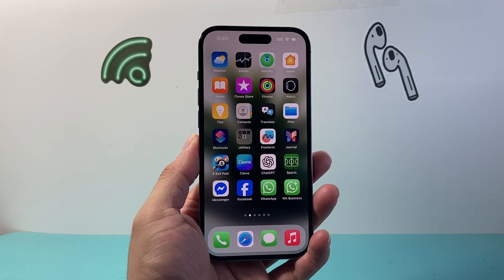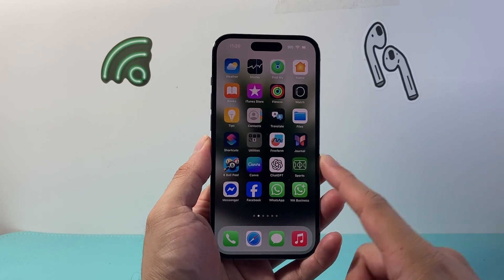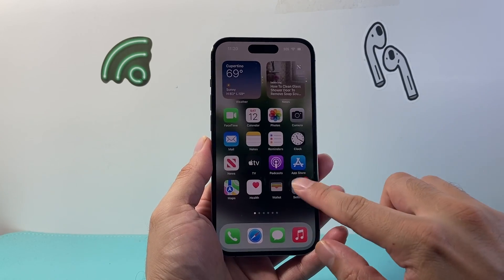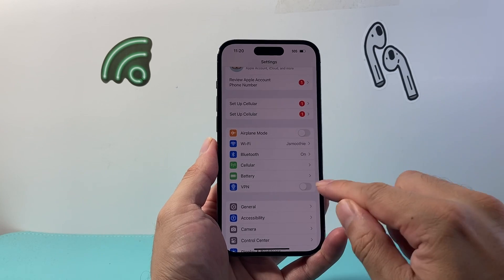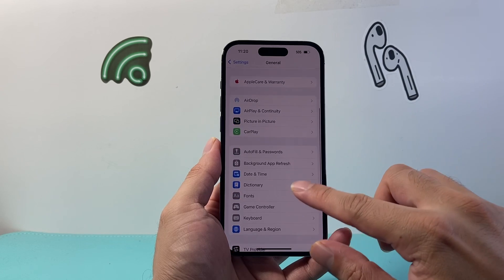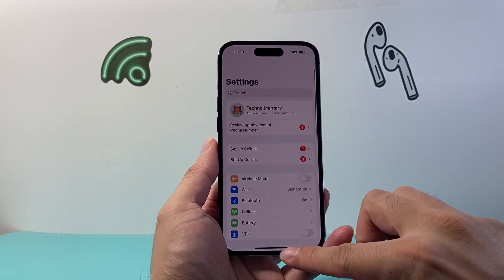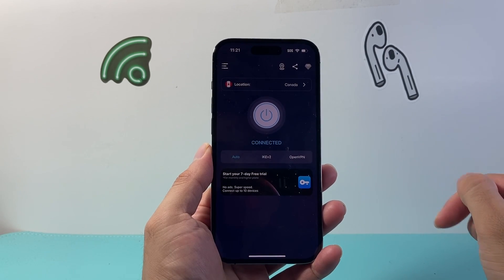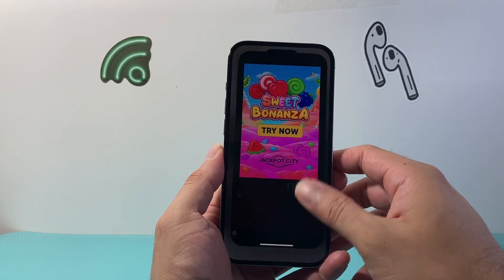How To Disable VPN On iPhone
In this guide, I will show you how to disable VPN on an iPhone!